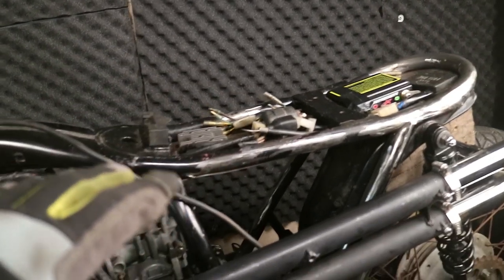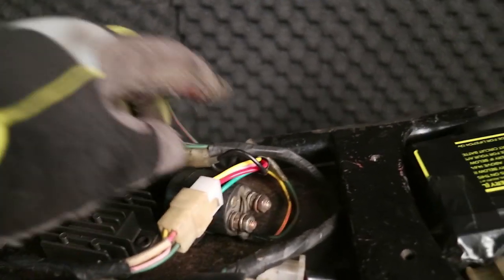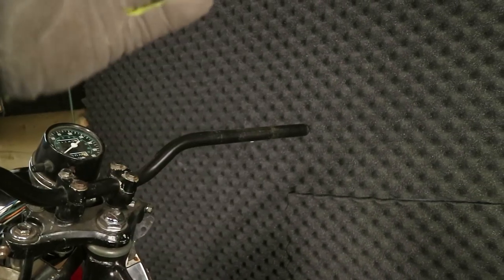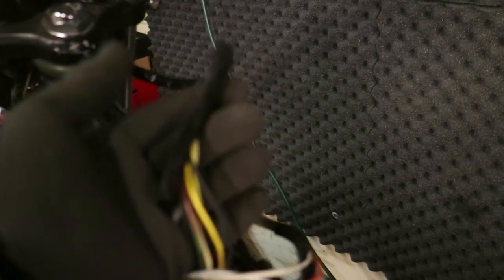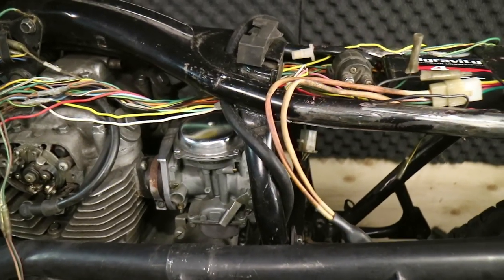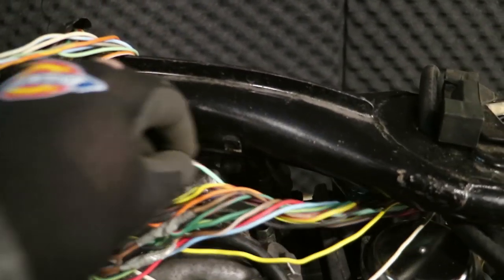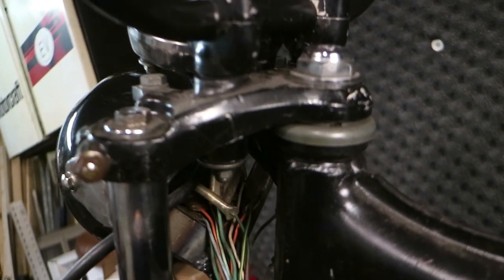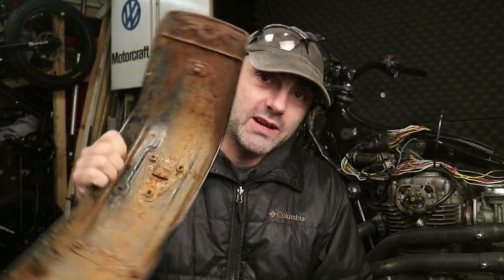CAFE RACER SCRAMBLER BUILD, Under seat Electrical Loom, Wiring Harness - Honda CB360 Ep13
Ep13 - CAFE RACER BUILD, DIY SCRAMBLER, Wiring Harness Modifications, Under the seat Electronics Tray. Wiring Loom - Honda CB360 Scrambler  Motorcycle
Continuing on the Scrambler Build, Modding the Wiring loom to fit in the electrics tray under the seat
INTAGRAM @CombustionJunction